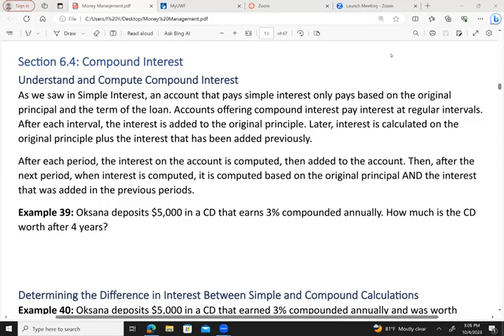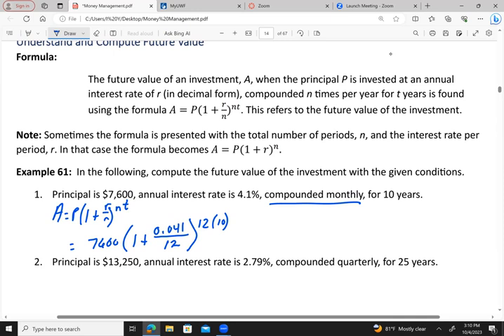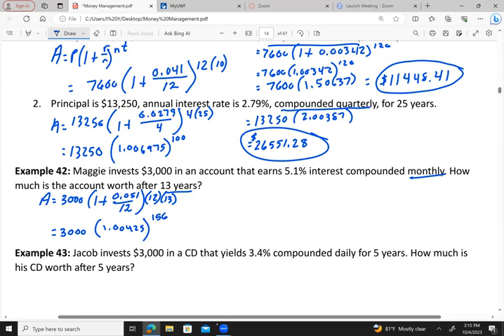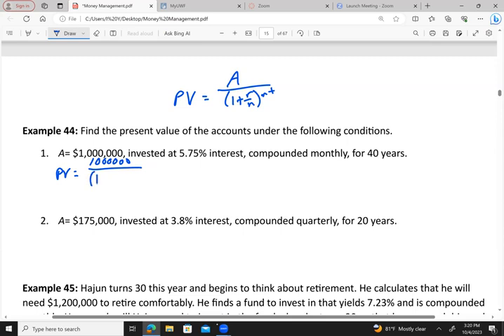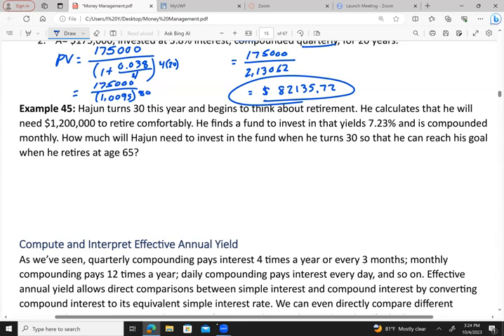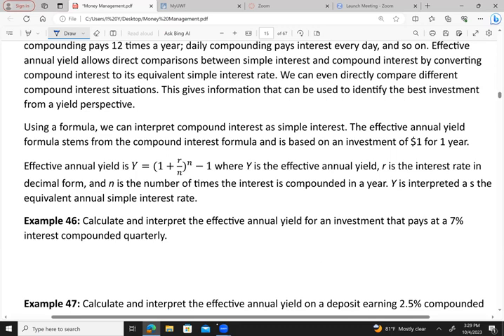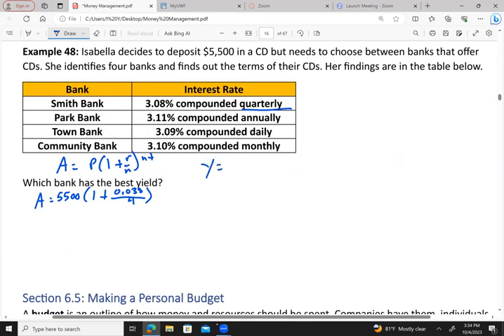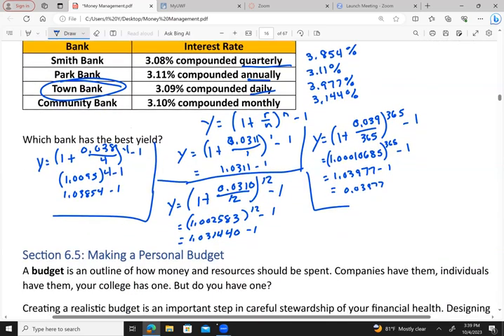Section 6 4 Compound Interest default